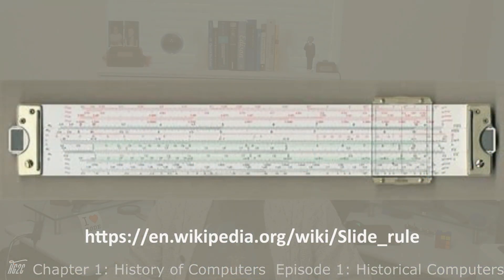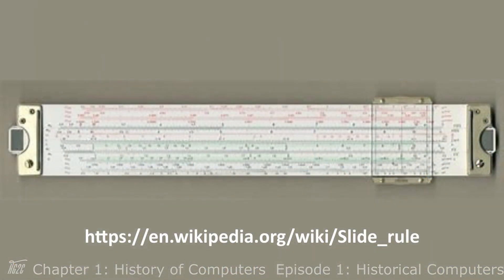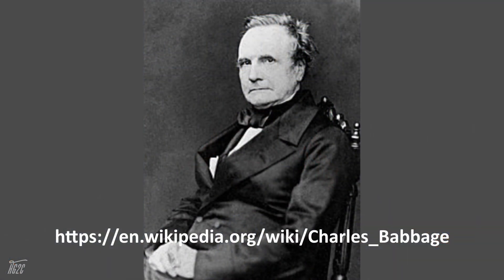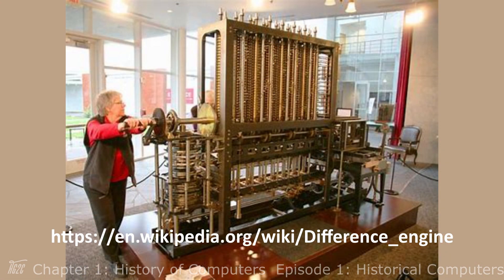01-02 Historical Computers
The end of the renaissance saw the creation of the first true calculating machine, the slide ruler.  A computer that could perform a myriad of complex mathematical operations quickly and accurately.  At the same time, the industrial revolution came into being.  A revolution of manufacturing that saw the creation of machines that could not only operate automatically, but in many instances could be programmed to operate in different modes and patterns.  It was not too long until eventually these concepts of mathematical operations, automation, and programmability led to the design and invention of adding machines, the mechanical harbinger forbearing to coming age of electronics and the computers that we know of today.